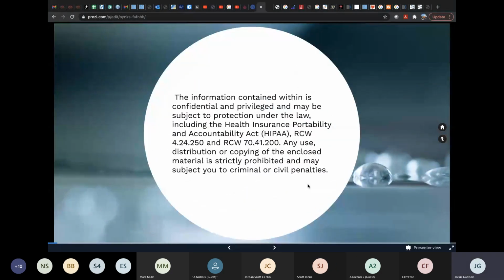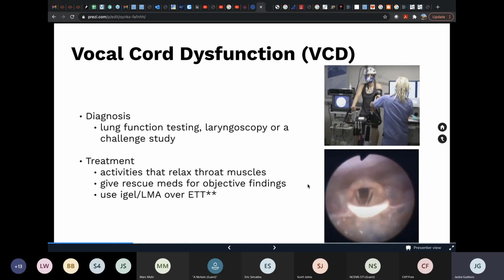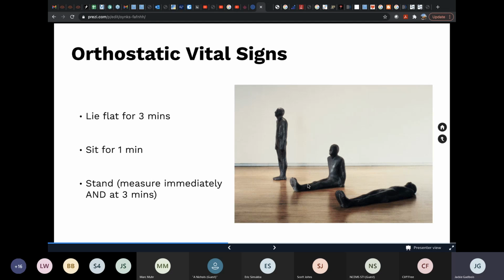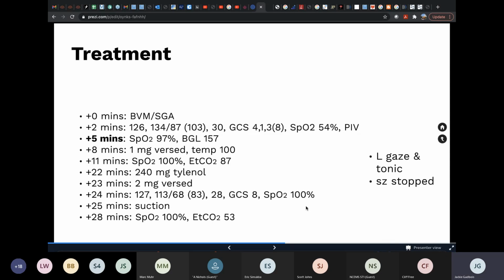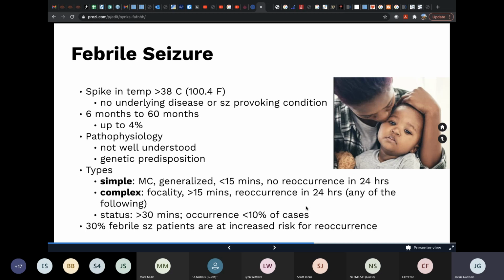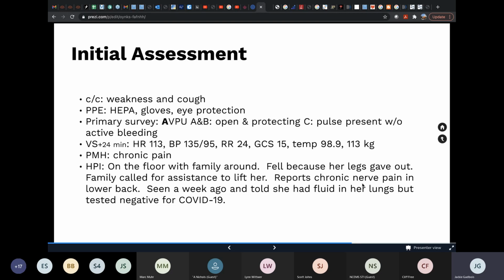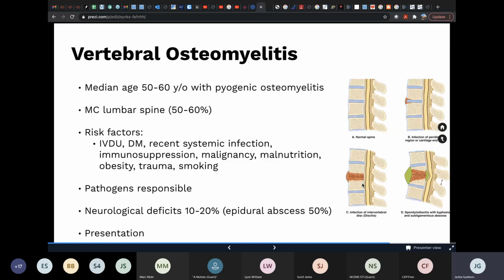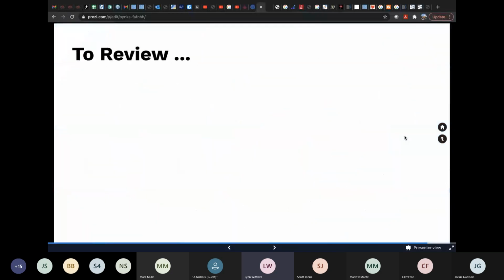PCEP - Case Reviews - April 2021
No test.